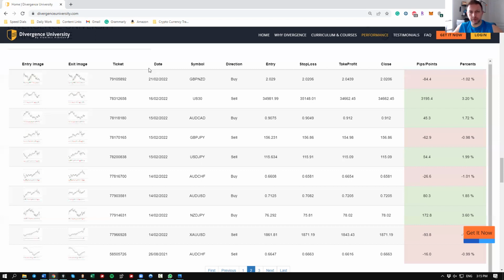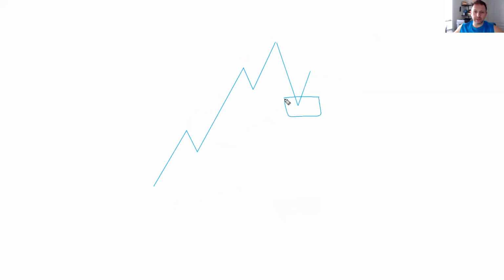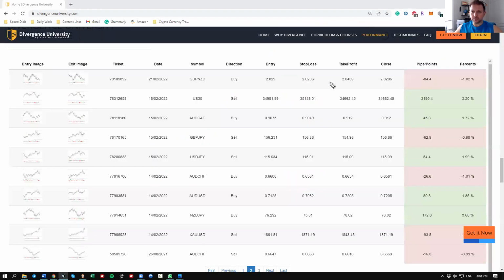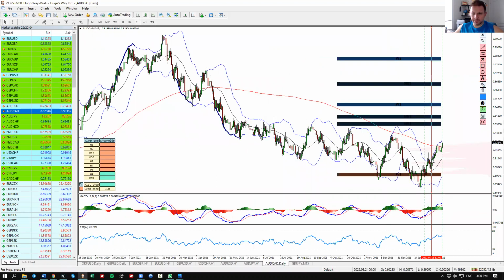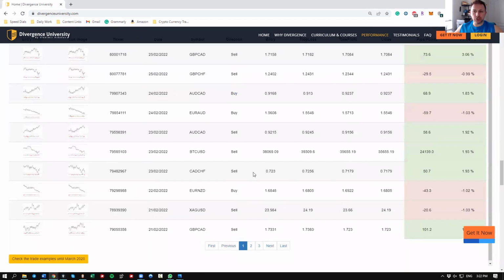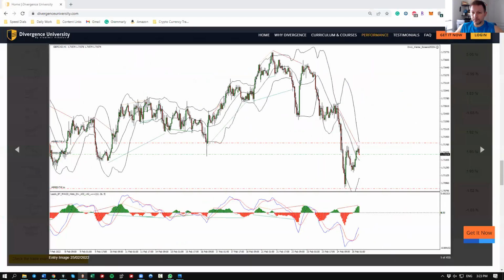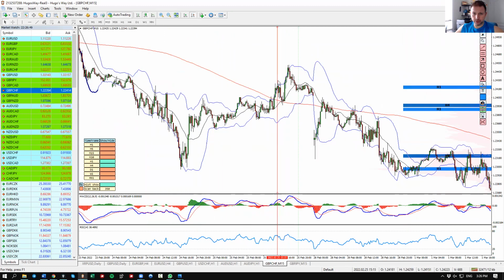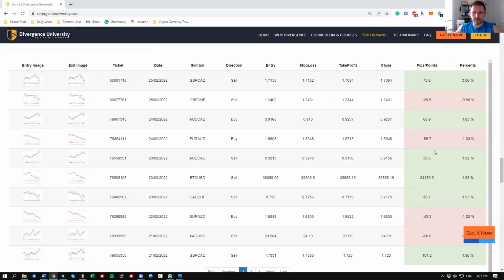Hidden Divergence - Trade Divergence The Professional Way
This video is presented by Vladimir Ribakov, Traders Academy Club -

In this video, I share with you my key elements to trading hidden divergence in the most professional way.

Master the divergence trading with the best online trading course, Divergence University -

What is a hidden divergence?

Hidden divergence is a technical condition between the price on the chart and the MACD indicator (I use MACD, other indicators can be used too). This technical condition allows us to join the ongoing trend at the most optimal timing and ride the trend.

Here are my key tips to pay attention to when trading with hidden divergence -

When you want to buy with bullish hidden divergence -

1. Find clear higher highs and higher lows price structure
2. After correction down, find higher lows on the chart and lower lows on the MACD indicator
3. Verify on a lower time frame that it supports the trading direction
4. Make sure nothing is there against you on the higher time frame
5. Make sure the risk-reward ratio is in your favor

When you want to sell with bullish hidden divergence -

1. Find clear lower highs and lower lows price structure
2. After correction up, find lower highs on the chart and higher highs on the MACD indicator
3. Verify on a lower time frame that it supports the trading direction
4. Make sure nothing is there against you on a higher time frame
5. Make sure the risk-reward ratio is in your favor

Download my hidden divergence E-book (PDF) here -

For more videos on the subject -